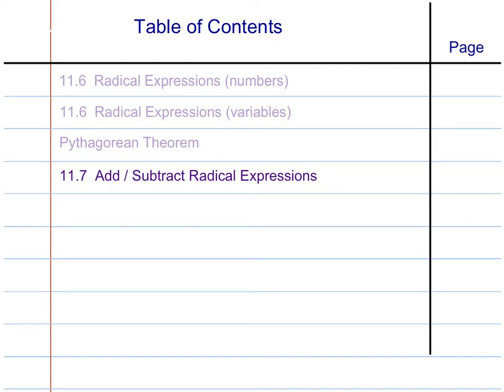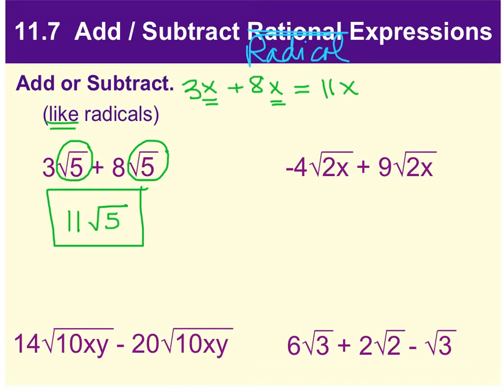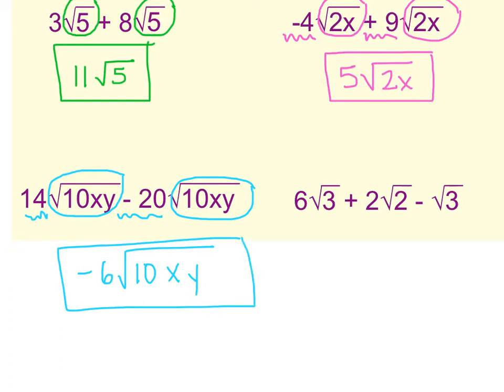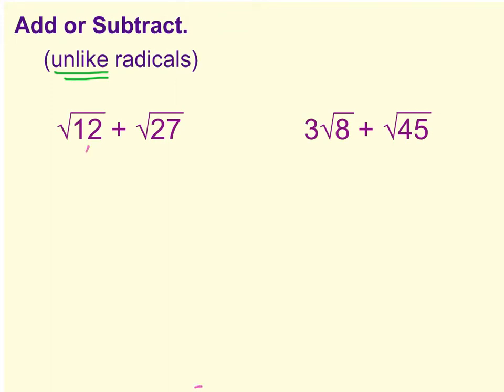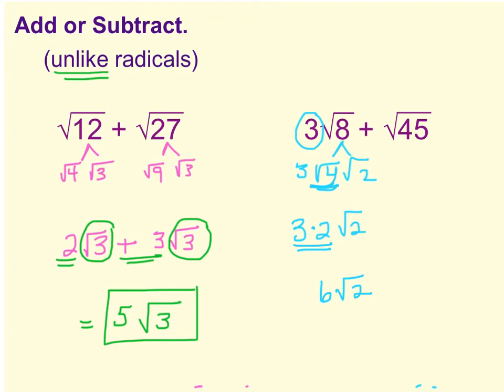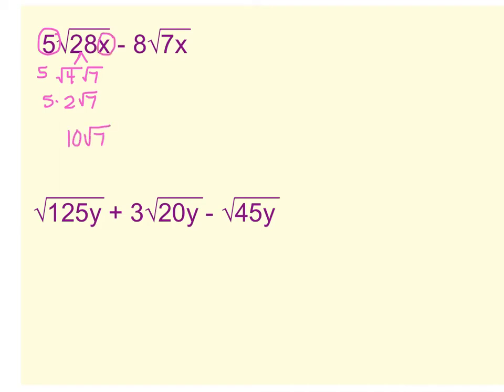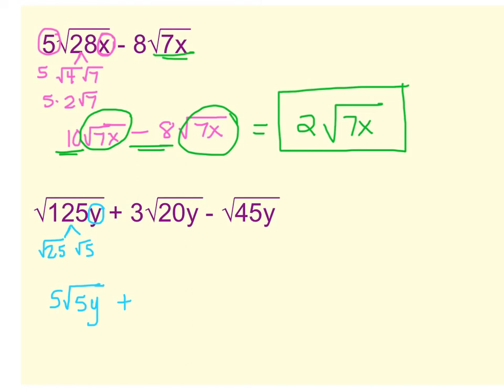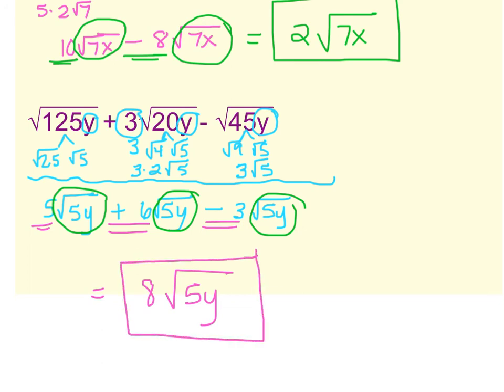Introduction to 11.7